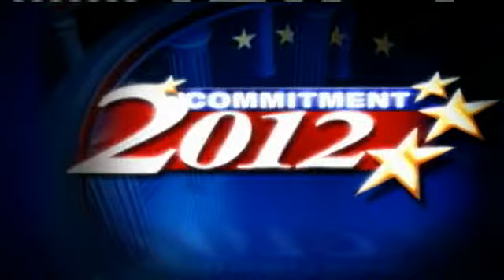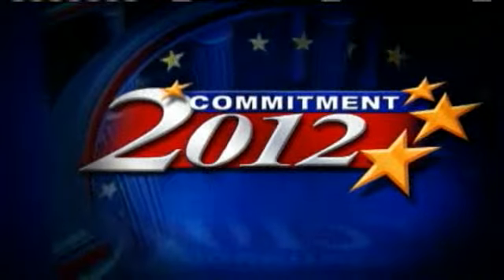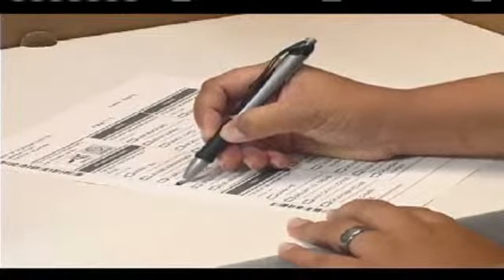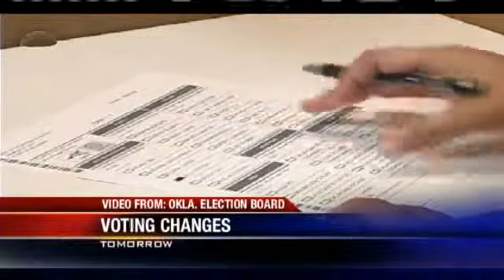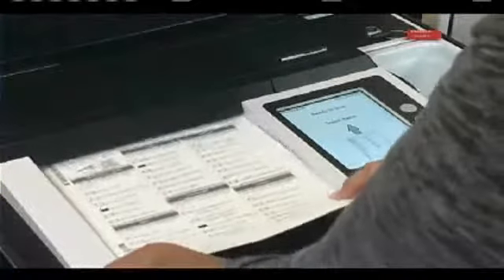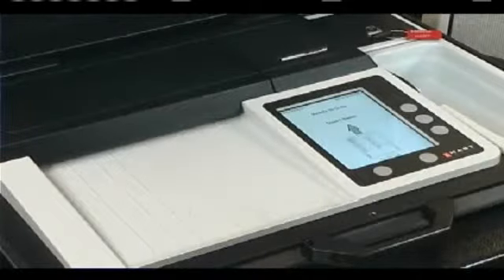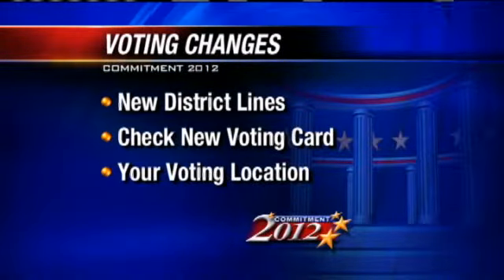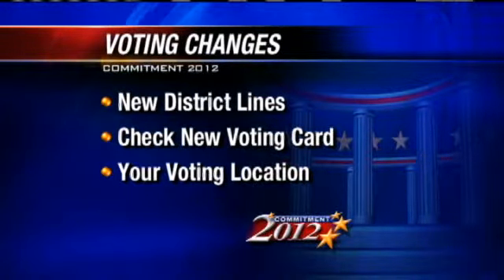Oklahomans Should Expect Changes On Ballots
Oklahoma has new voting machines and the ballots are not filled out in the same way.